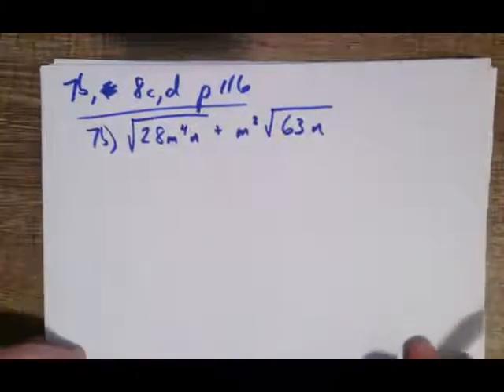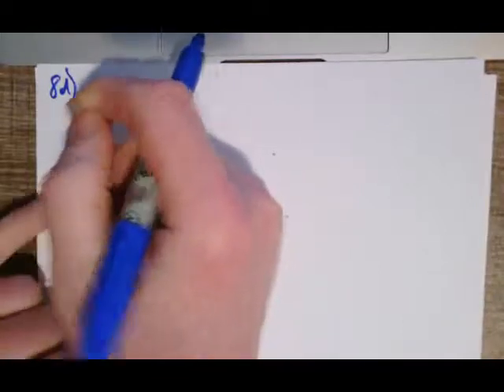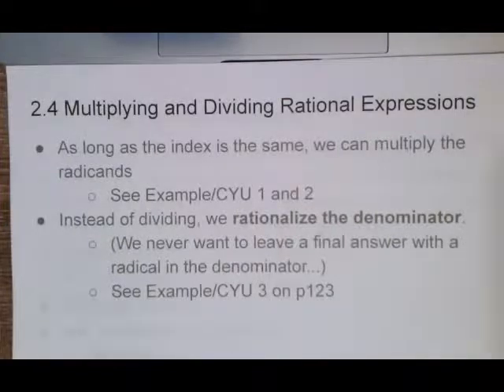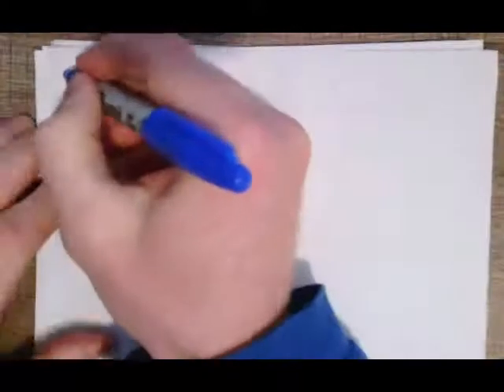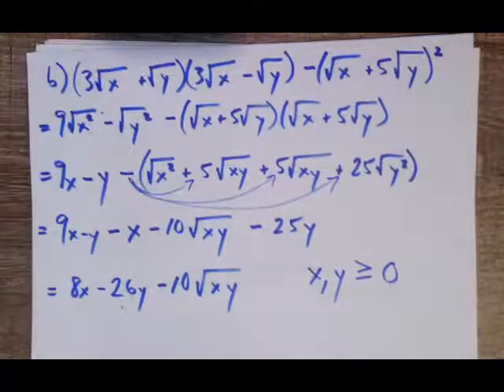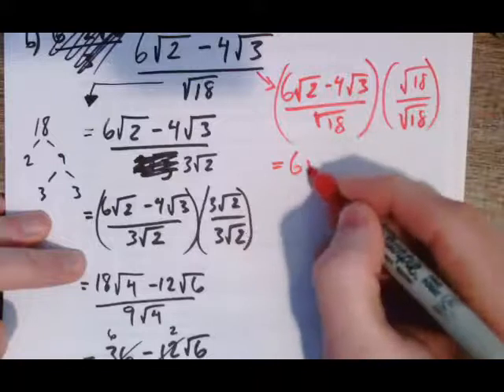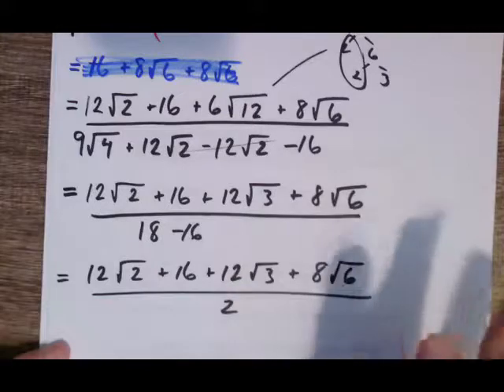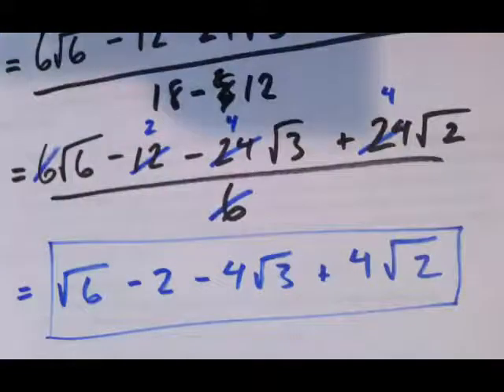2.4 with 2.3 answers